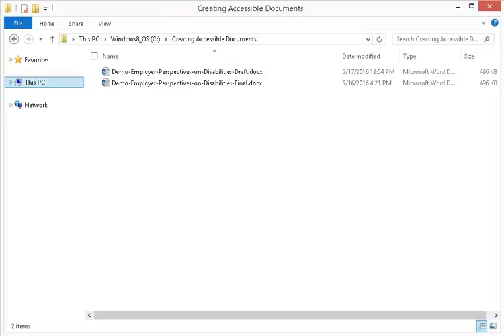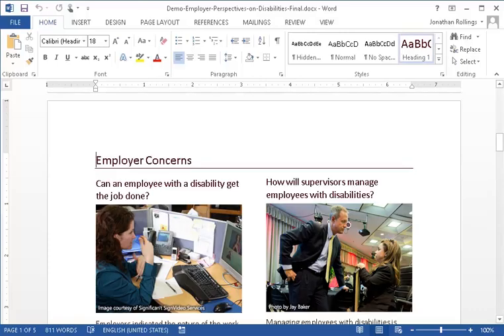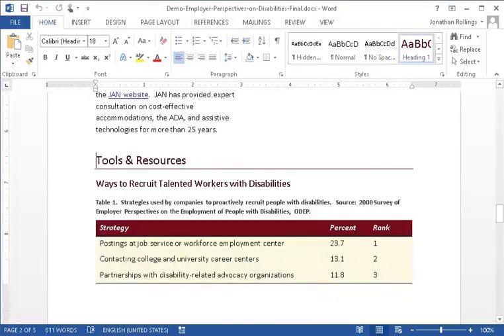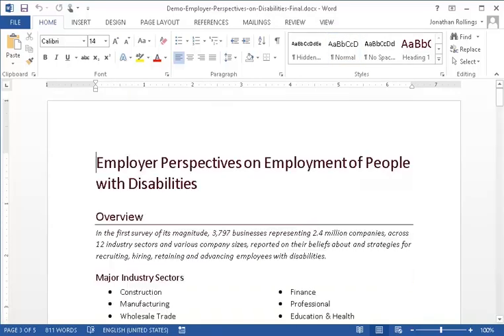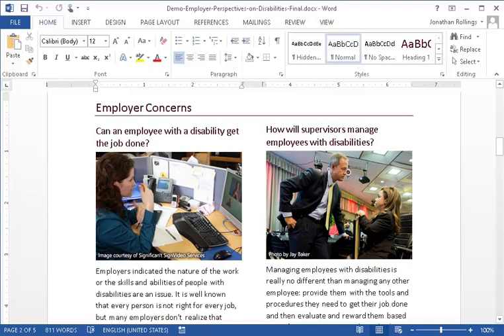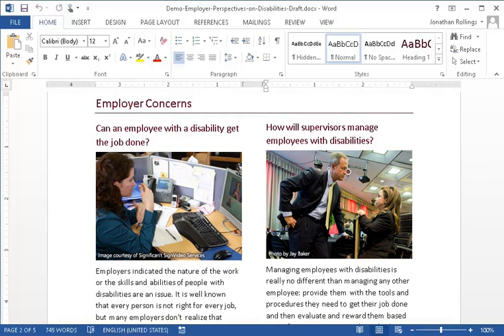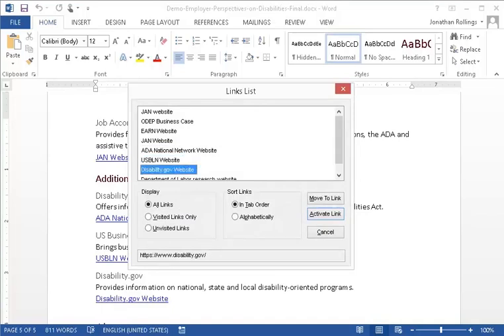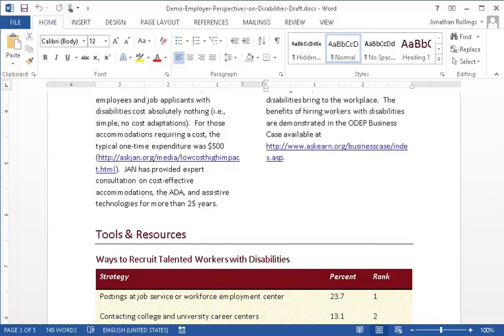Creating Accessible Documents with Microsoft Word Screen Reader Demo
This training video was created as part of the OOD Creating Accessible Documents with Microsoft Word online course. This content was recorded in 2016 using Microsoft Word 2013, but the accessibility best practices still apply to Office 365.

For additional training, please view the following Creating Accessible Content with Office 365 on-demand webinar recordings.